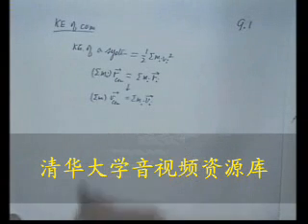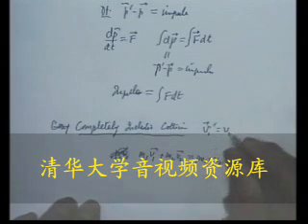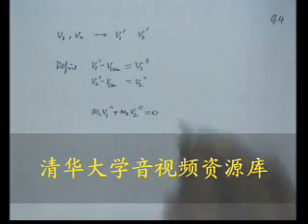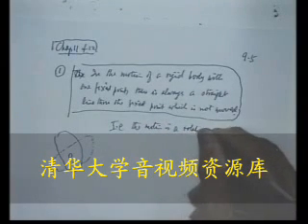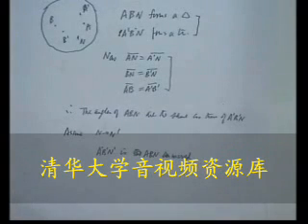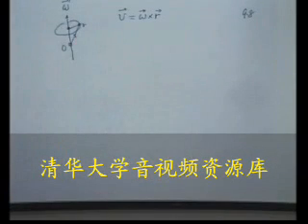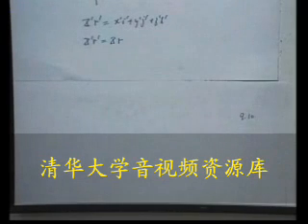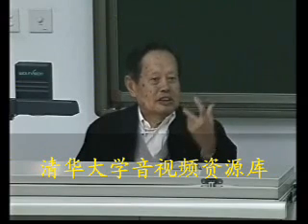10. 清华大学普通物理 杨振宁先生主讲，共30讲10